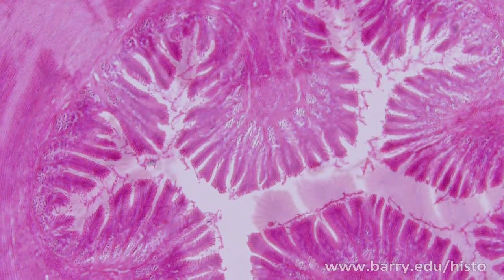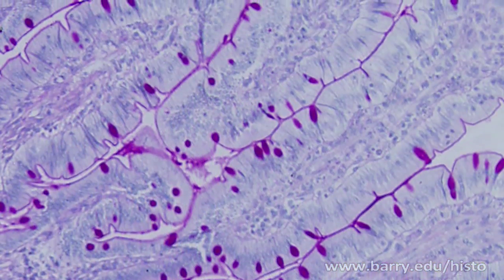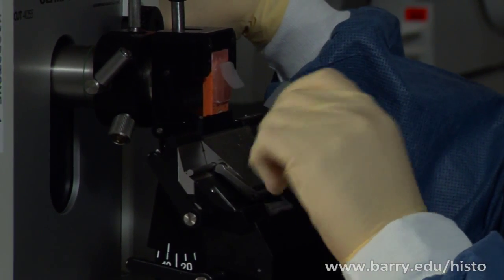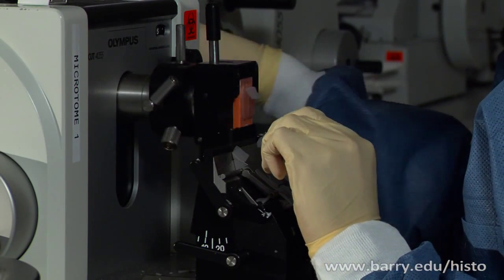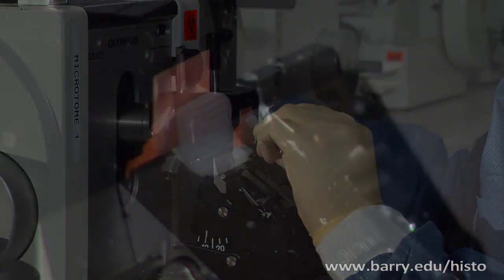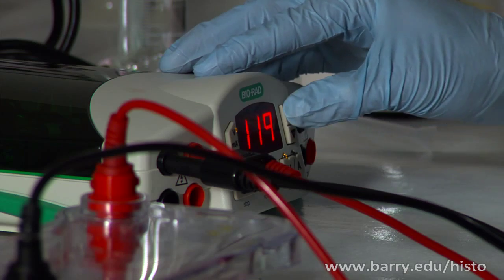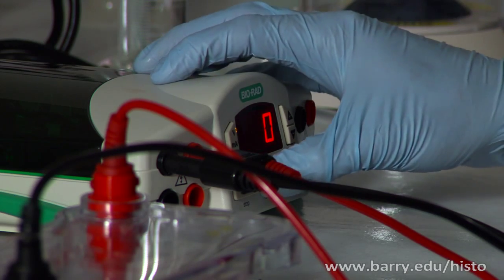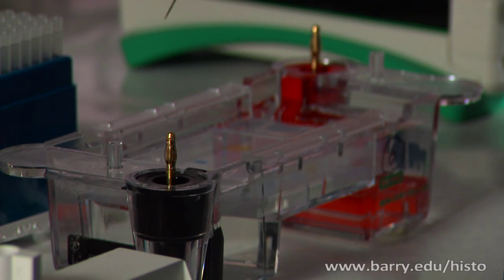The Field of Histotechnology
The field of histotechnology, discussed by faculty from Barry University's BS in Clinical Biology with a specialization in Histotechnology.